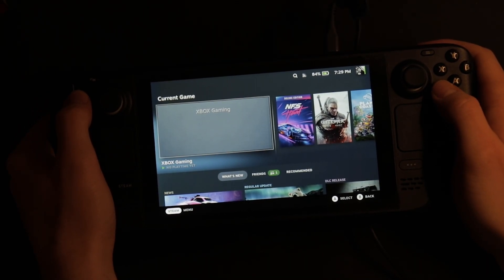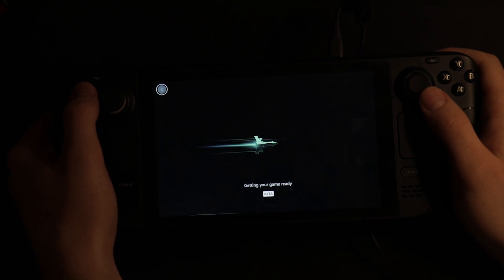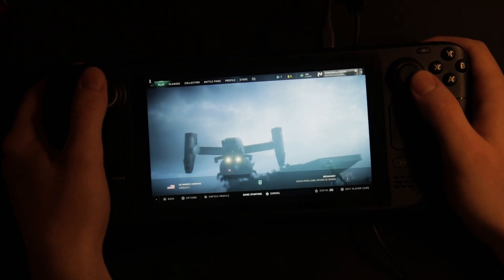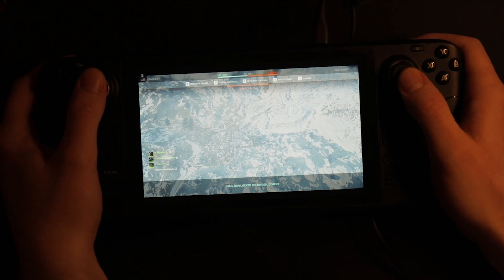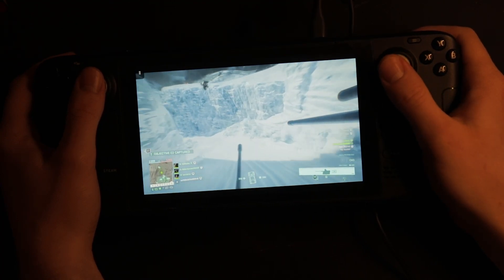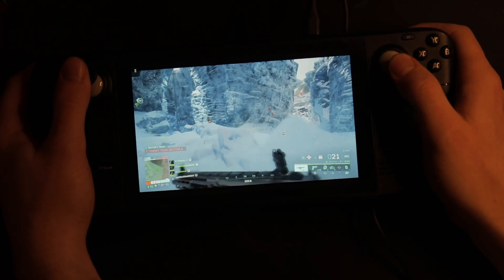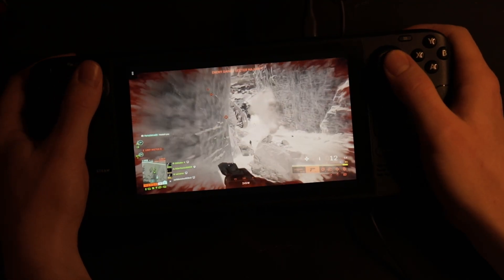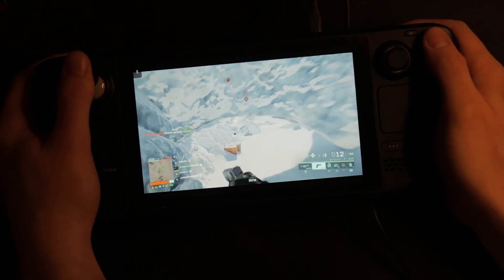Battlefield 2042 RUNS GREAT on Steam Deck - Xbox Cloud Gaming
Get XBOX Cloud Gaming to work on your own Steam Deck

In this video, we look at the performance of XBOX cloud gaming on the steam deck. In this first video, we will be playing Battlefield 2042 to test the graphics, frame rate, latency and stability.